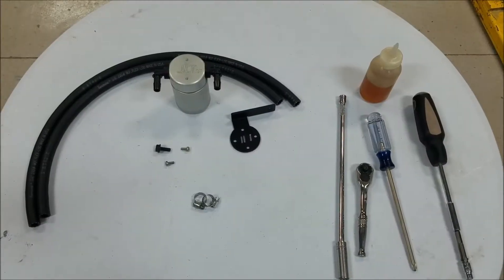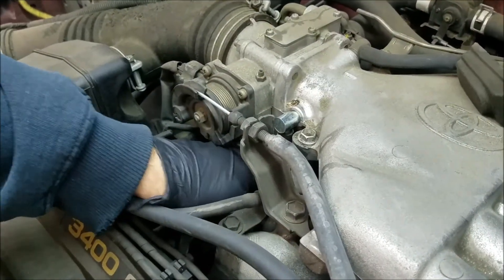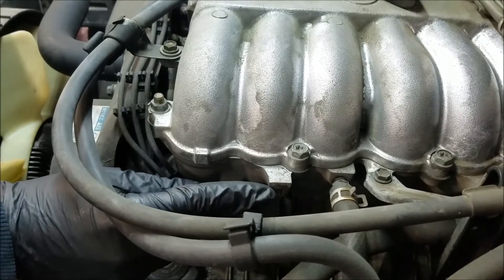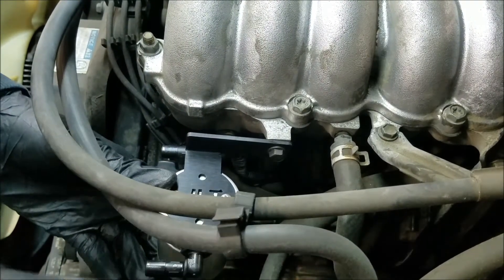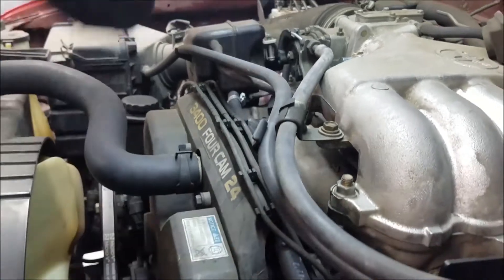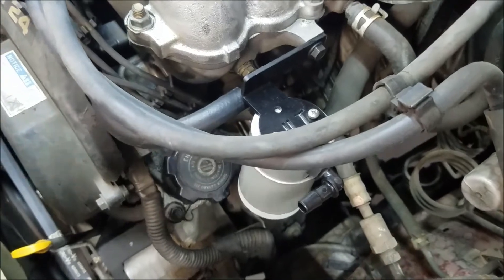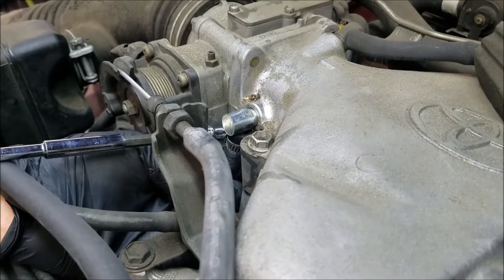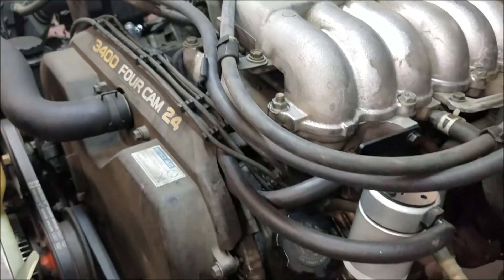J&L Oil Separator Co. 1995-2004 Toyota Tacoma; 4runner 3.4L Install 3101D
Part Numbers: 3101D-B & 3101D-C

Applications this fits:
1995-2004 Toyota Tacoma & 4Runner 3.4L